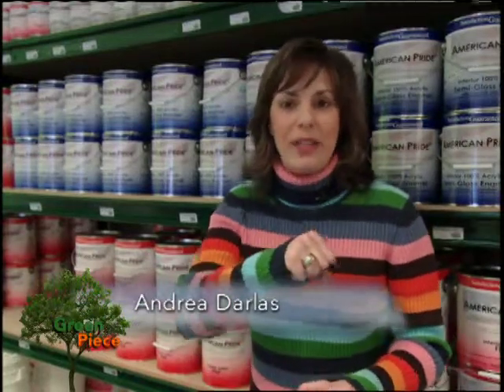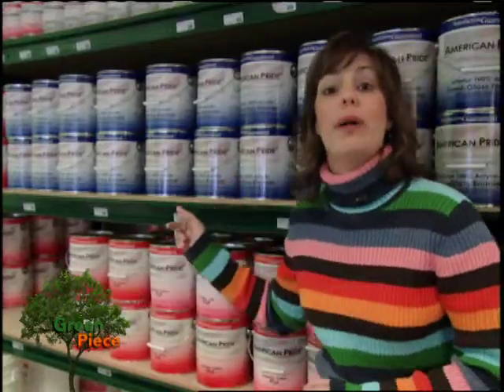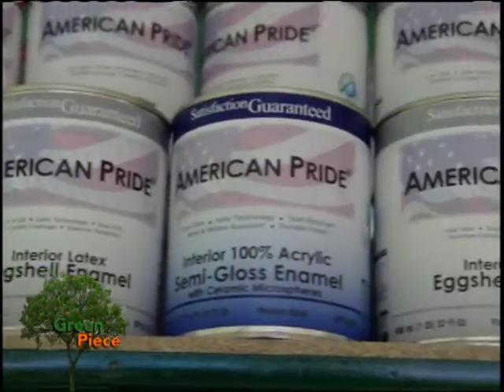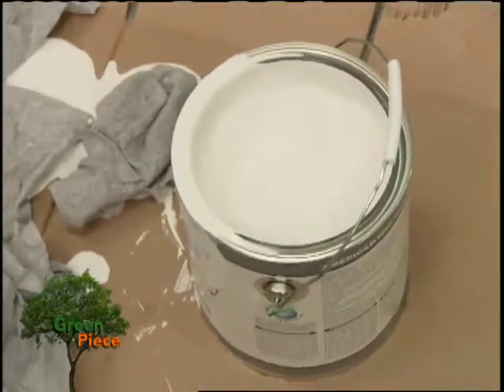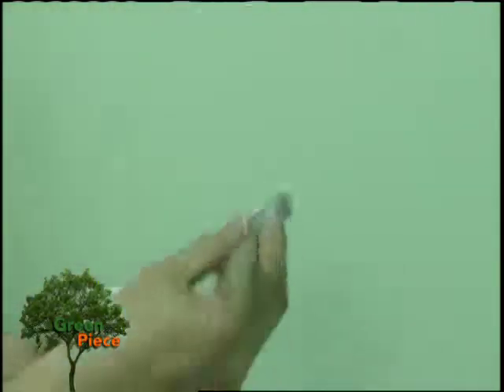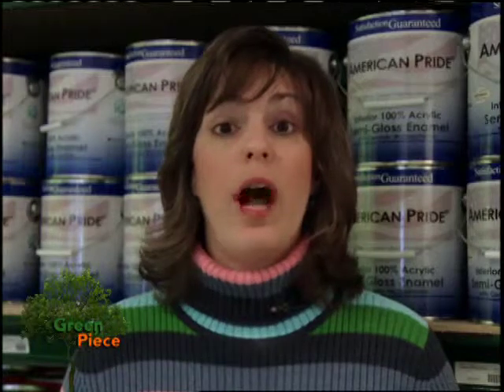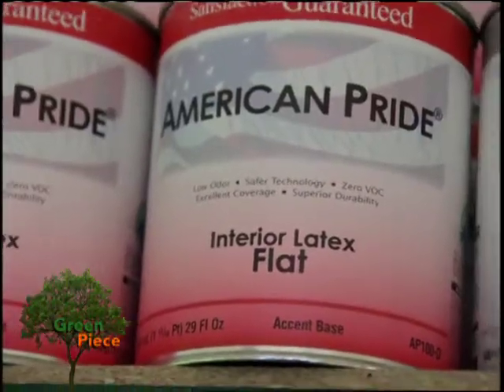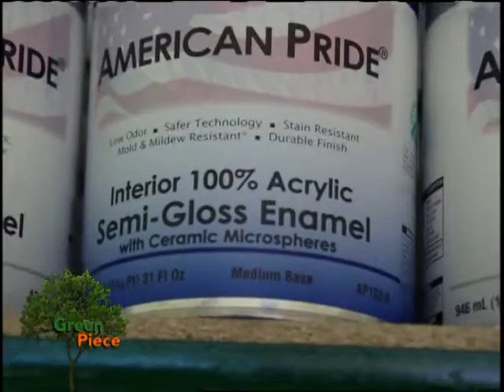HouseSmarts Green Piece "American Pride Paints" Episode 36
Each week, our experts will introduce and explore new, environmentally-friendly ways to improve your home while improving the planet. This week, Andrea Darlas introduces us to the American Pride line of paints. They look great and don't contain VOC's or volatile organic compounds.